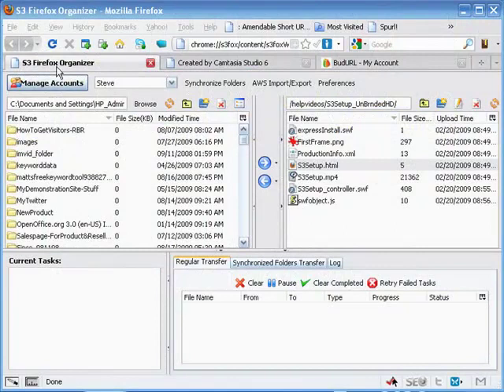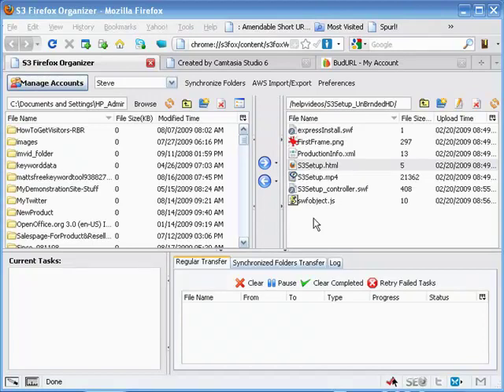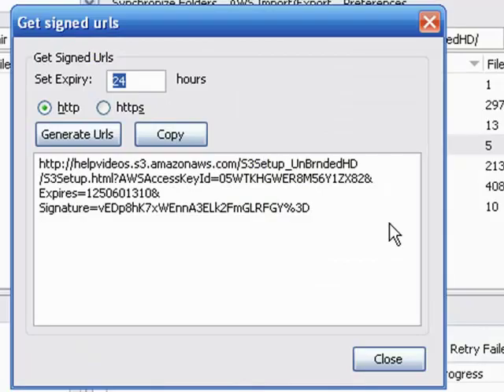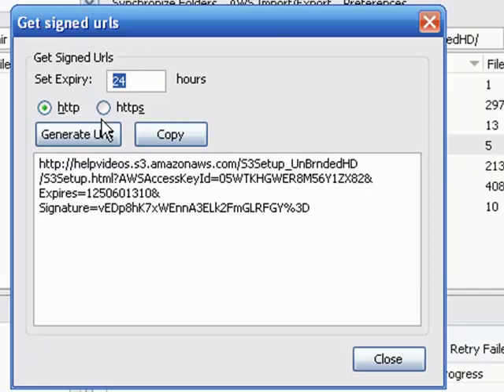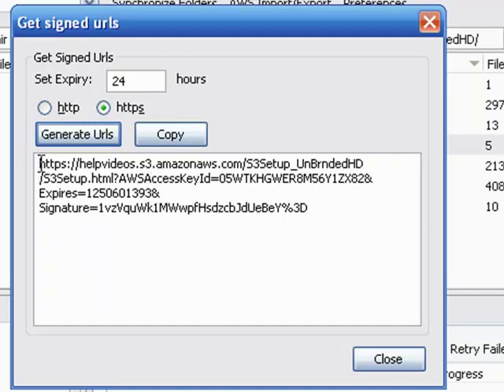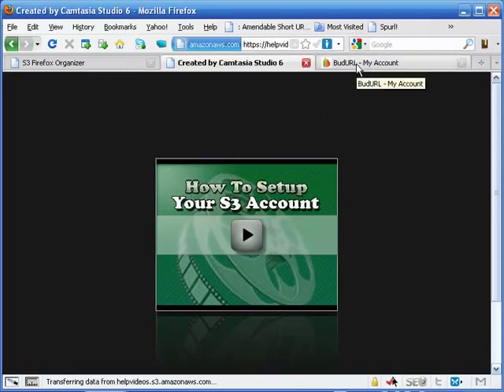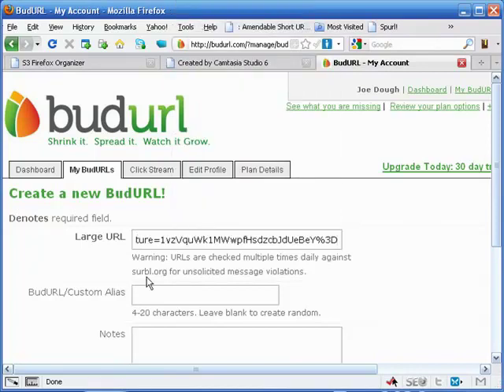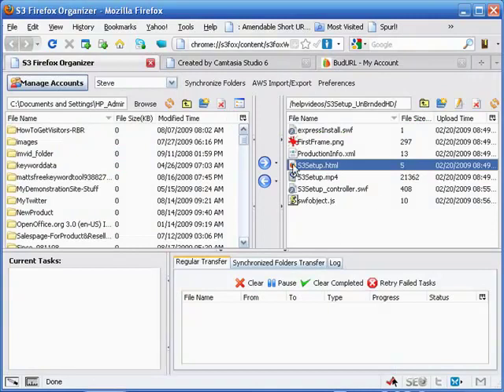Video 14: Amazon S3 Fox Organizer & Time Expiring URLs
In this video you will learn how to create your own expiring url's using the FireFox S3 Organizer . In addition to creating the time expiring url's, you will also learn how they work, how to use them and a powerful tip that will add another layer of security & functionality to your expiring url's. For everyone that hands out digital download links, this video is for you. Running time is 9 and a half minutes

Frank Lugenheim
Minister of Marketing
Integrity Enterprises

Facebook.com/IntegrityEnterprises
Twitter.com/Internet_Mktg_
Youtube.com/IntegrityEnterprises